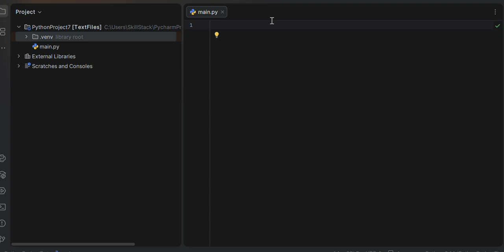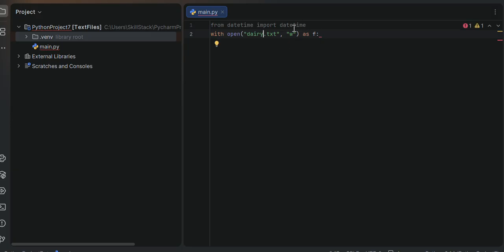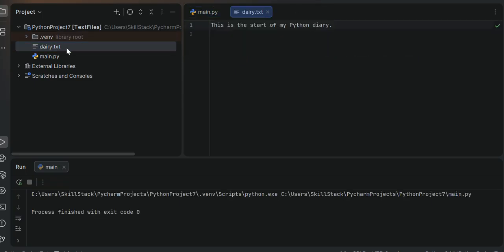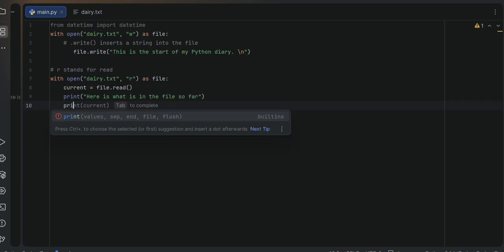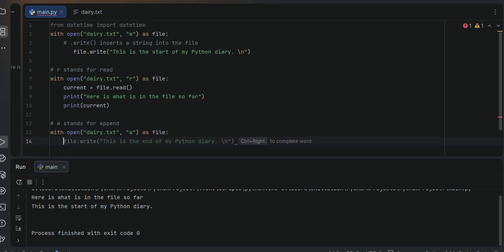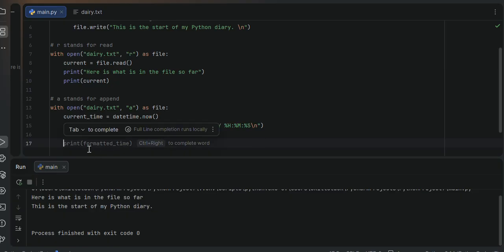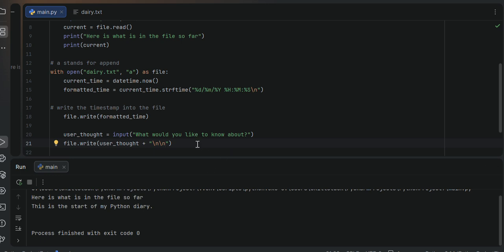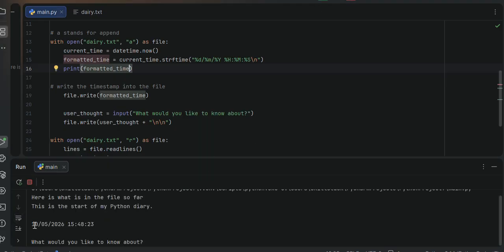Python File Handling Project 📁 | Read, Write & Append Files (Diary App)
Learn Python file handling by building a simple diary application! 📖🐍

In this beginner-friendly Python project, you’ll learn how to create, read, write, and append text files using real examples.

We’ll also use the datetime module to add timestamps and save user thoughts into a diary file automatically.

💡 What you’ll learn:

Difference between "r", "w" and "a" modes
Writing text into files with .write()
Reading files using .read() and .readlines()
Appending new content to existing files
Using datetime.now() and strftime()
Building a mini diary/journal app 📔

📌 Perfect for beginners learning Python projects and file handling basics